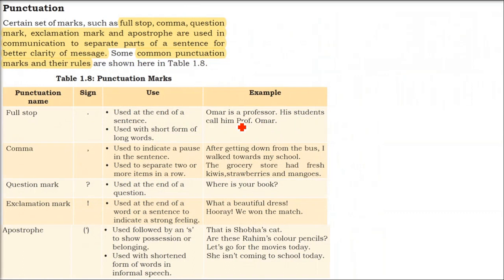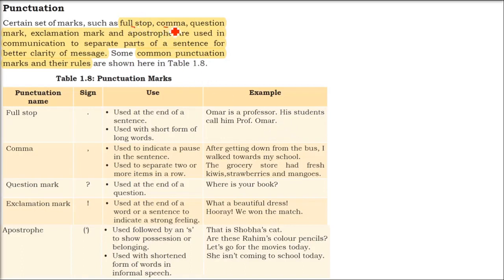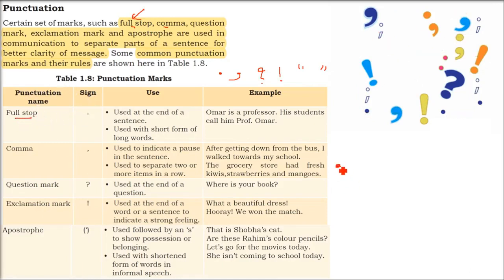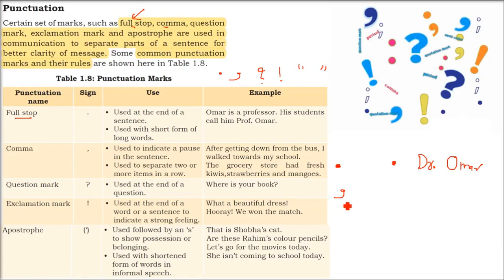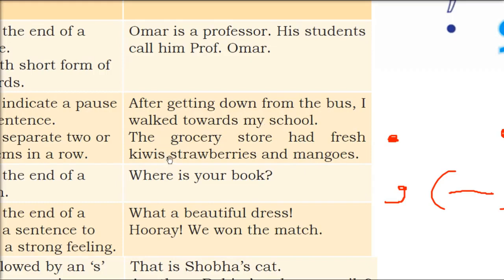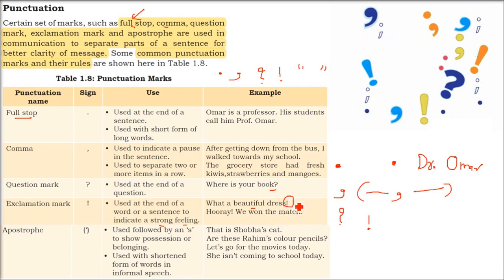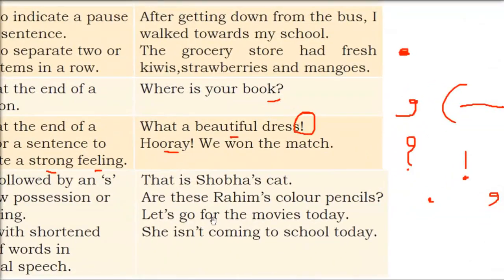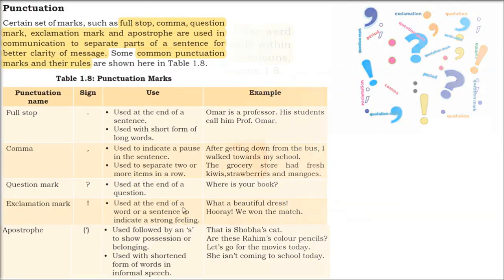What is Punctuation,Communication Skills